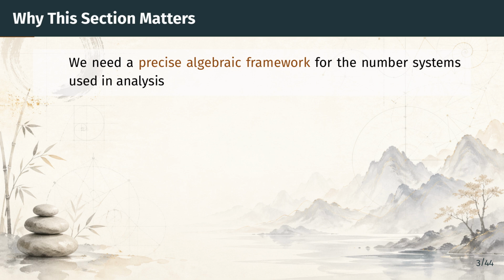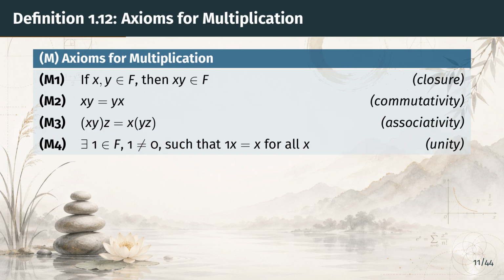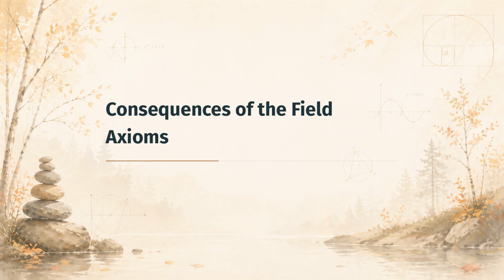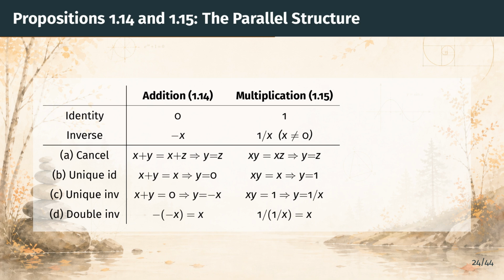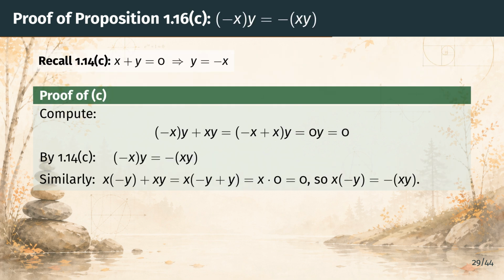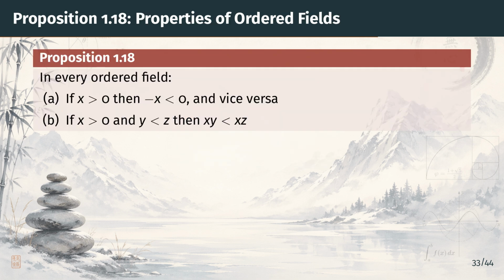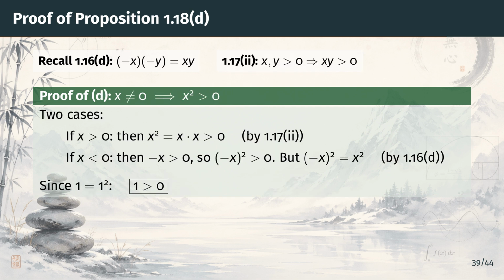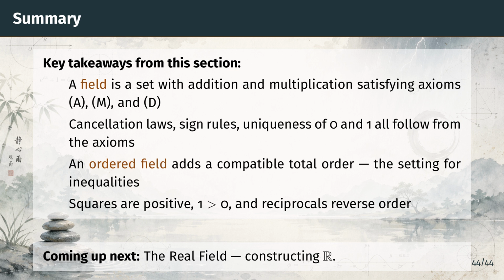Chapter 1 Sec. 3: Fields [Principles of Mathematical Analysis]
Welcome to Chapter 1, Section 3: Fields. In this section, we introduce the algebraic structure known as a field. Fields give us the precise rules for addition and multiplication that underlie the real numbers, the rationals, and the complex numbers. We will also define ordered fields, which combine algebraic and order structure. Let's get started.